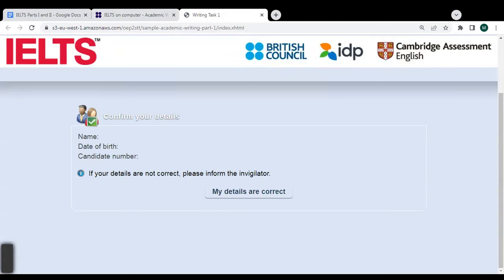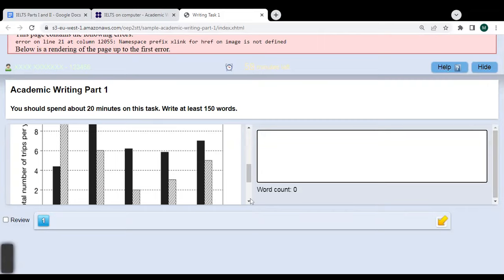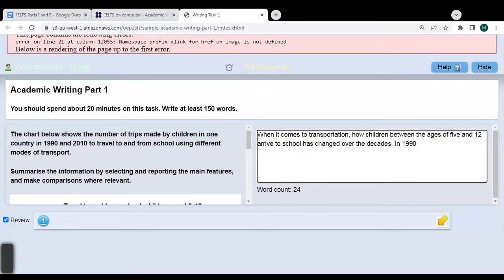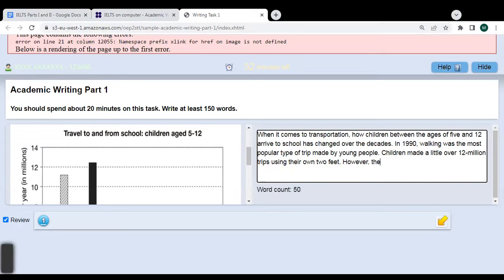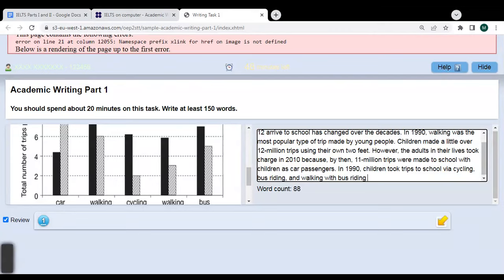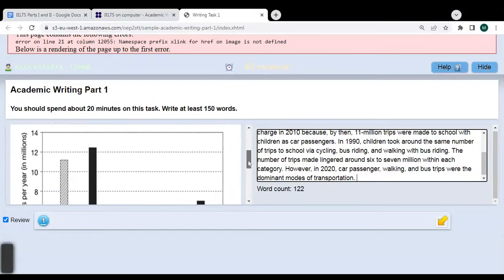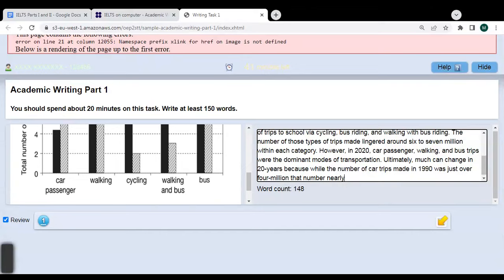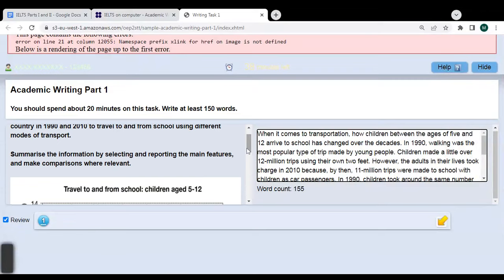Improve English Writing Skills | IELTS® | ONLINE | ACADEMIC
Practicing the *online* version (academic writing part one) on the IELTS®  (in 20-minutes). This graph focuses on how children arrive to school using different modes of transportation.

*TIMESTAMPS*
00:00 Opening comments
01:43 Timer begins
21:36 Timer ends
21:38 Did I make it to 150-words?
22:05 Summary review
23:07 Closing comments